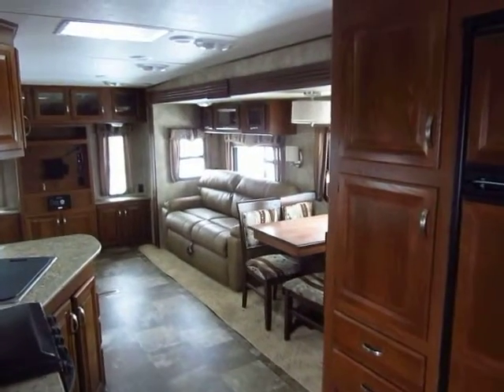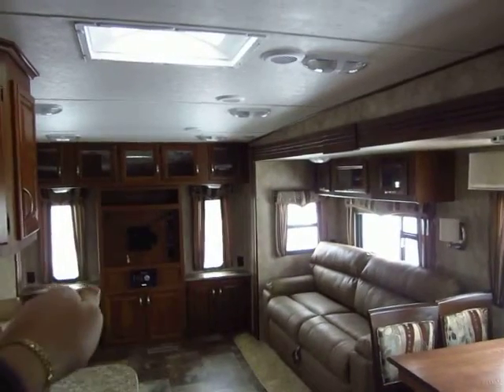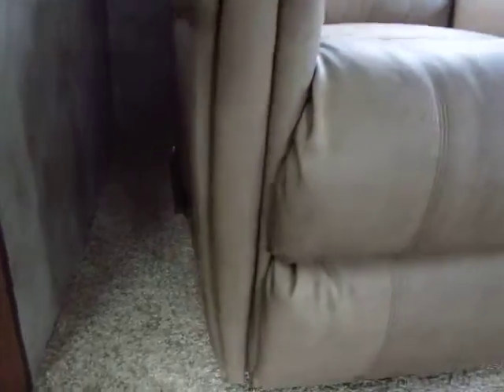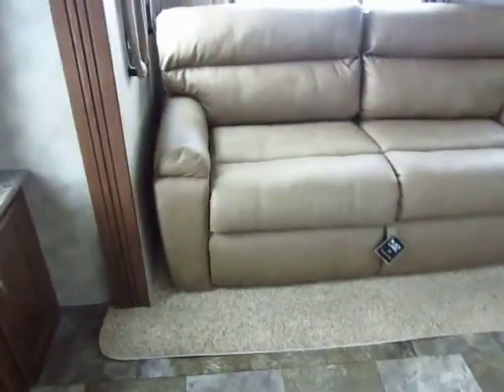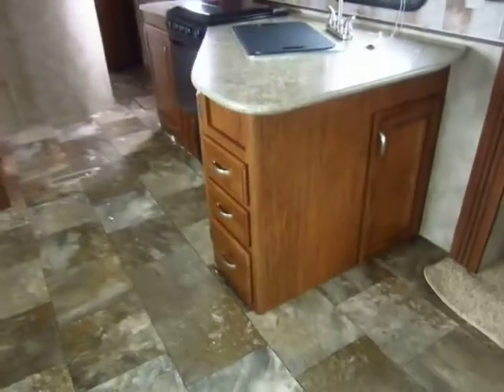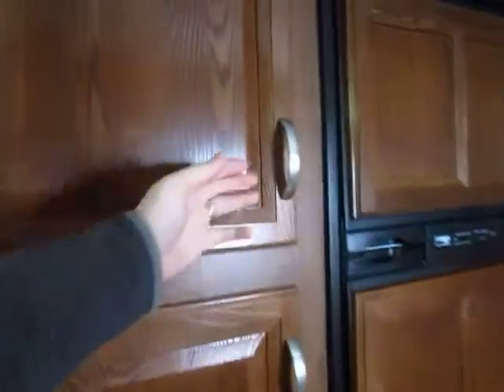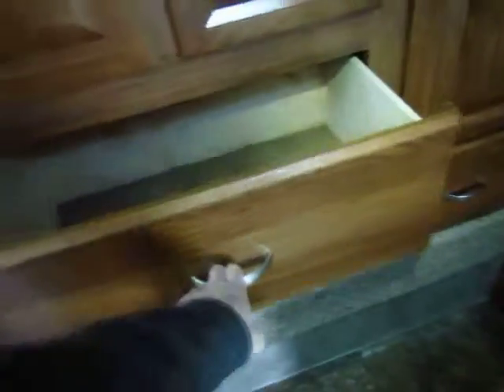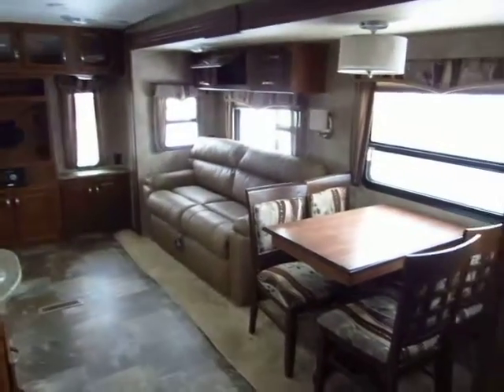(Sold) HaylettRV.com - 2014 CrossRoads Cruiser 31RE Travel Trailer